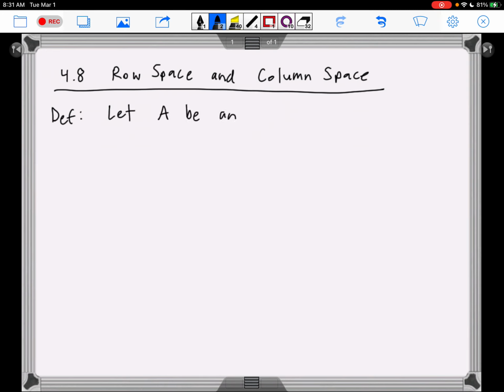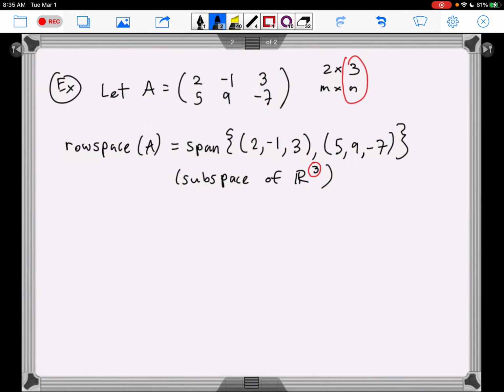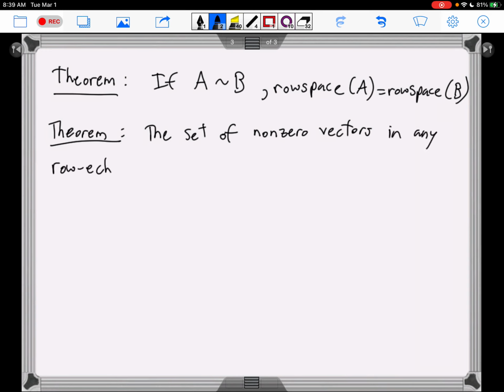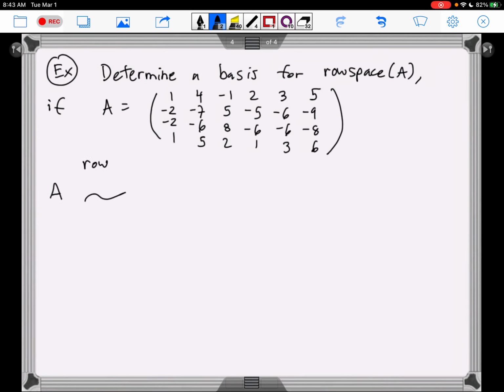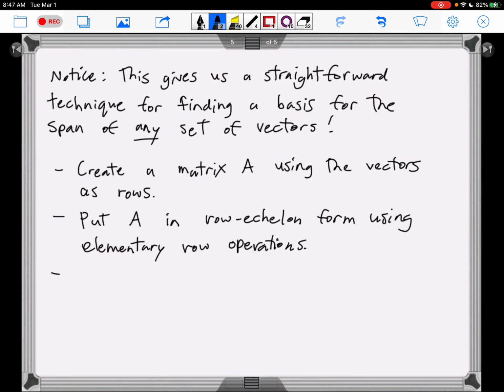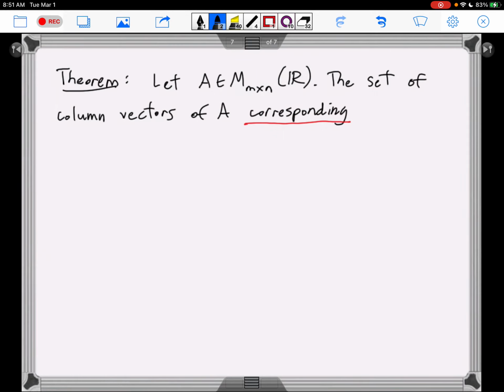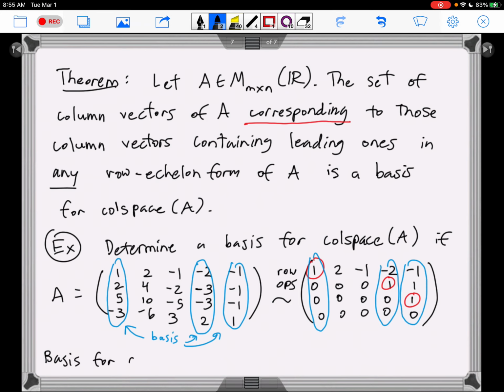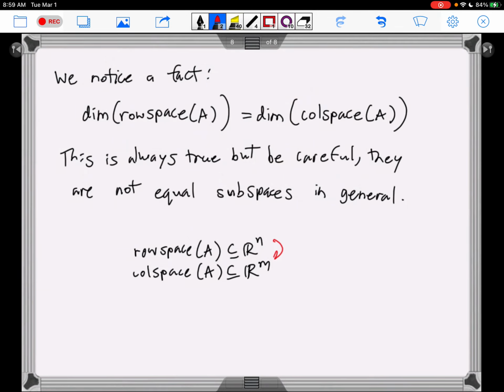4.8 - Row Space and Column Space